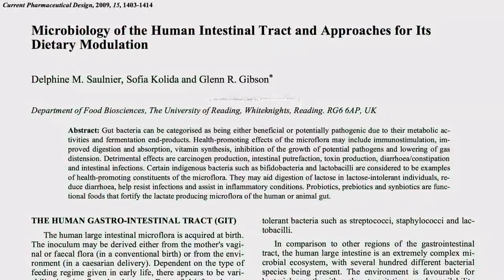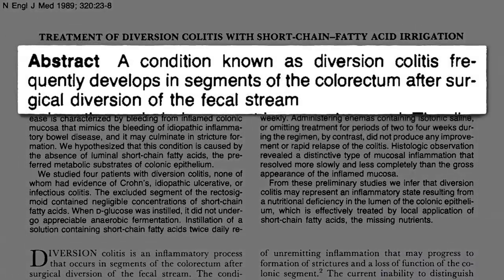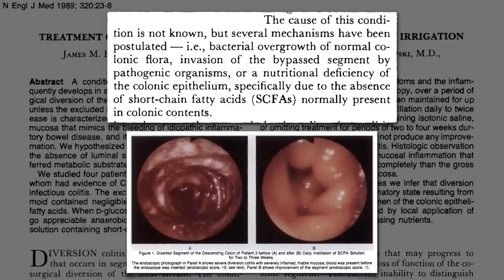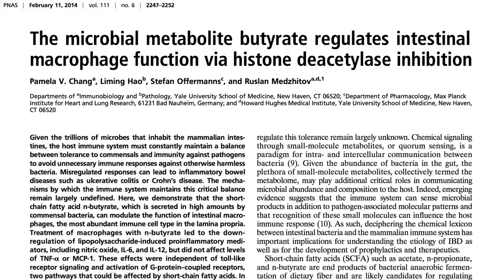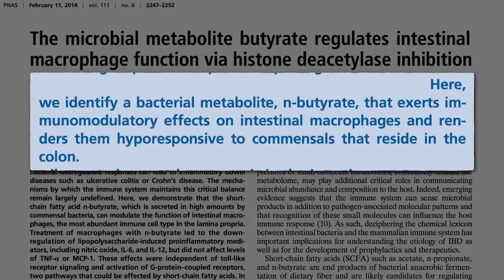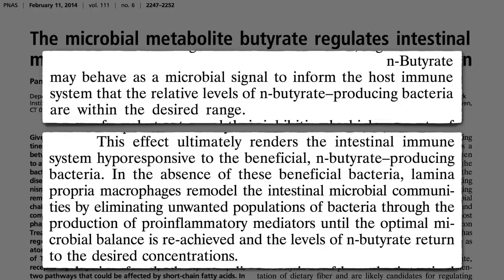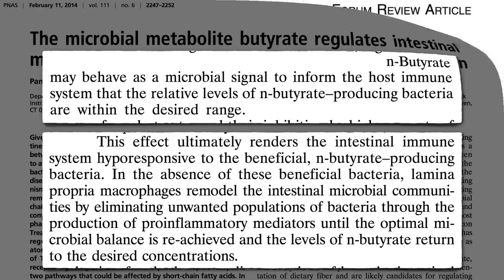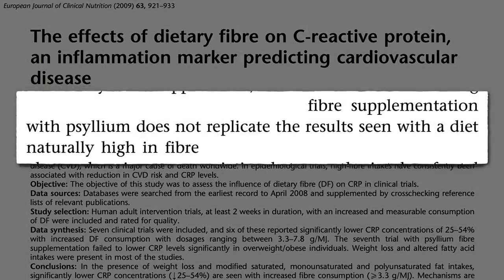Flashback Friday: Prebiotics: Tending Our Inner Garden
Why does our immune system confuse unhealthy diets with dysbiosis—an overrun of bad bacteria in our colon?

Have a question about this video? and someone on the NutritionFacts.org team will try to answer it.

Want to get a list of links to all the scientific sources used in this video? You’ll also find a transcript and acknowledgments for the video, my blog and speaking tour schedule, and an easy way to search (by translated language even) through our videos spanning more than 2,000 health topics.

Image Credit: ZEISS Microscopy via Flickr.